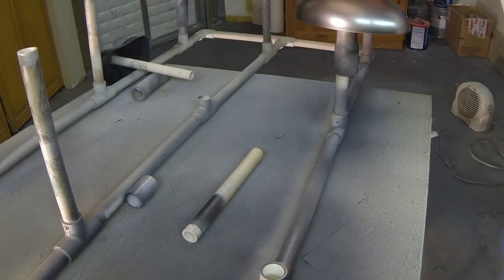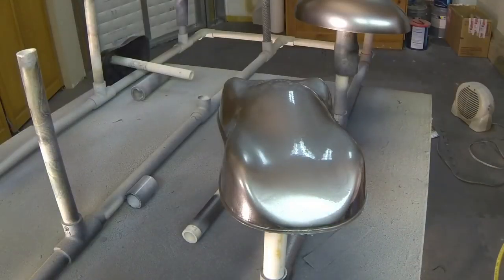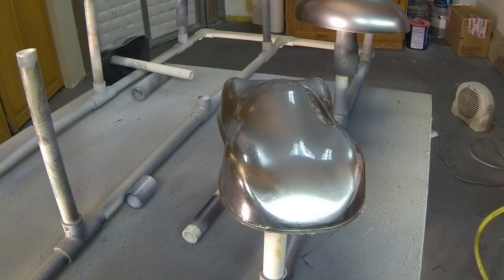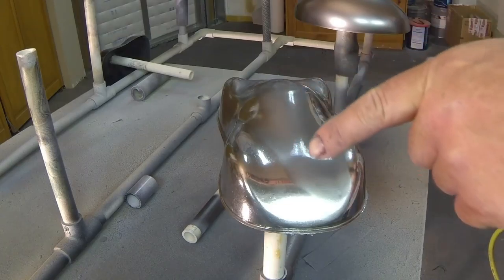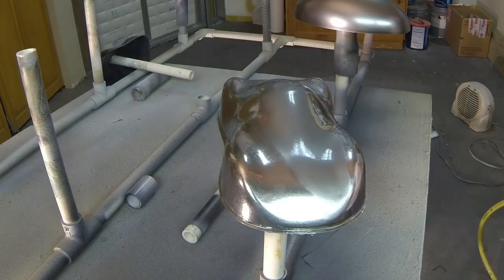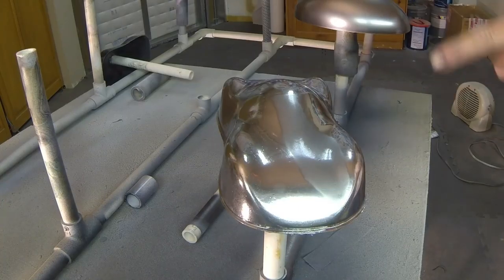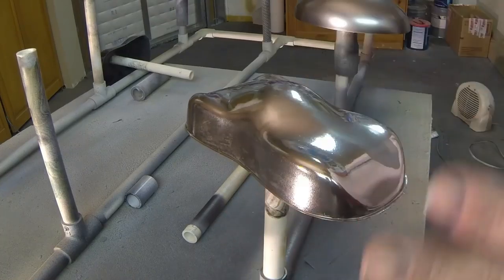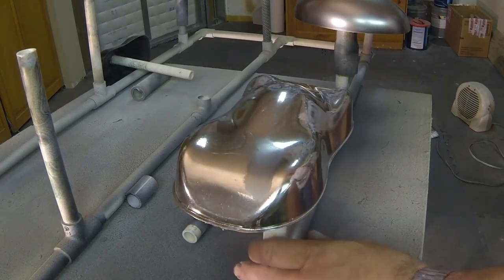MUA BÁN PHIM CARBON, HÓA CHẤT - IN CHUYỂN NƯỚC - 0932148418